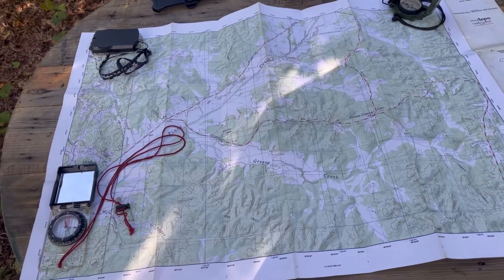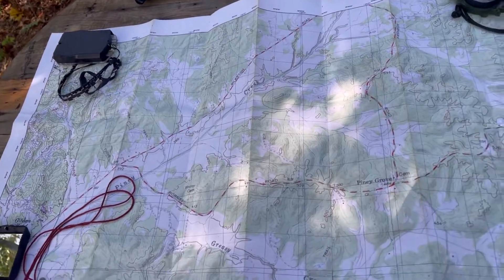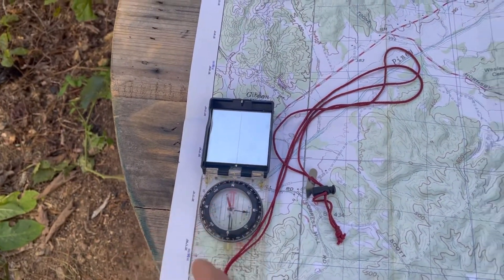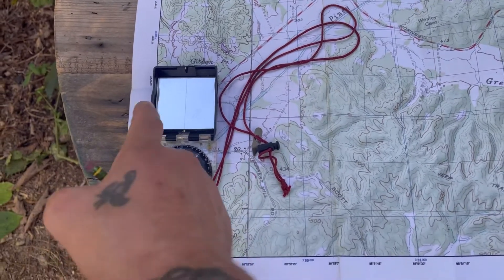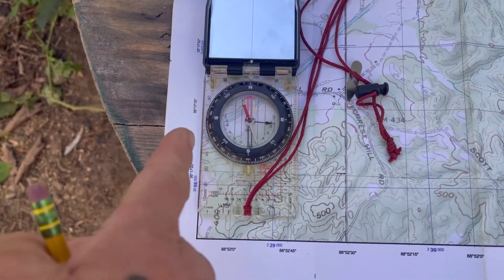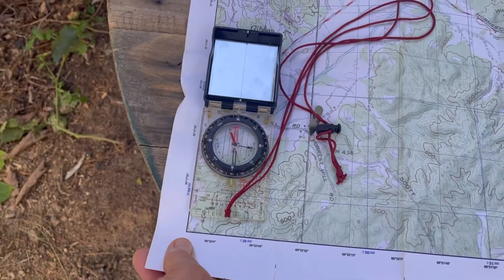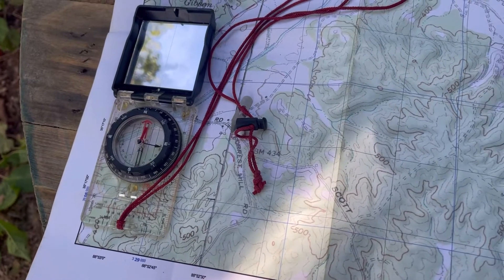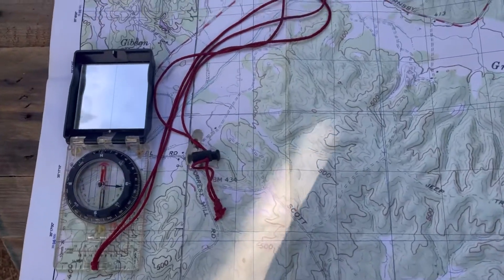Land Navigation For Wilderness Survival and Search and Rescue : Resection